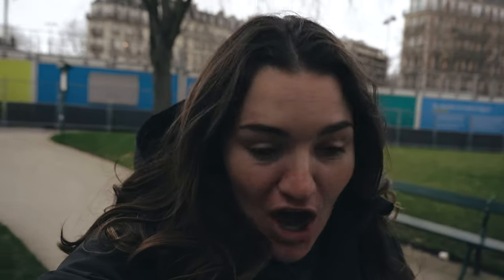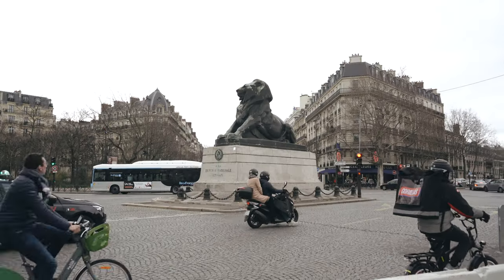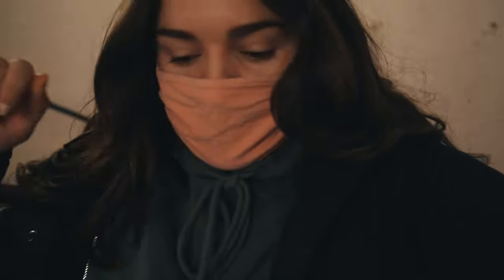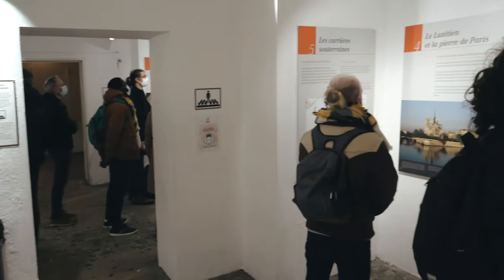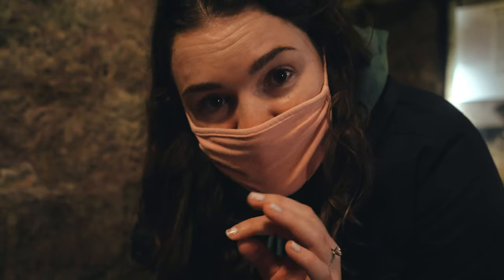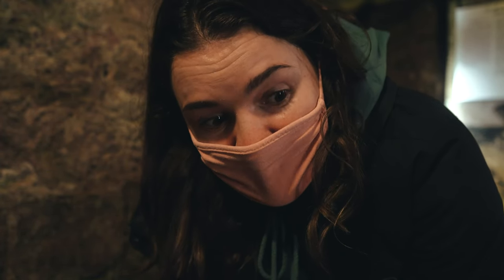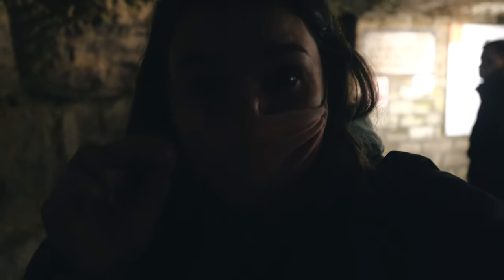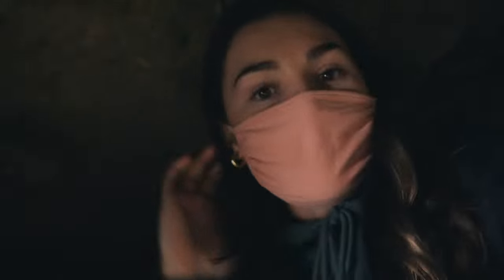Catacombs Of Paris: 7,000,000 Skeletons Under Metropolitan Paris | PARIS VLOG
Did you know millions of skeletons lie underneath the bustling streets of Paris, France. In this Paris vlog, I'm exploring the Catacombs of Paris for the first time and showing you what it's like being underground with over 7,000,000 bodies.

I remember learning about these catacombs, or underground tunnels, that run throughout Paris via Cities of the Underworld on T.V. and being here now is a really surreal moment that I was so excited to experience.

Important info if you're thinking of visiting:
We booked our last-minute tickets to visit the catacombs via their website (catacombes.paris.fr) for 15 euros per person and selected a time slot for when we would be in that area. Upon arrival we had to present our vaccine cards and wear our masks.

You can spend unlimited time in the catacombs and it was a very hands-off meaning the staff and employees really weren't there to regulate (a.k.a bother you) while exploring the tunnels and tombs.

Being in the catacombs was really a unique experience unlike any I've witnessed. You can walk inches from real life skeletons and it's such a unique experience, I highly recommend you visit!

Want to help support the 22 in '22 challenge AND get some cool perks like an international postcard from me!? Consider becoming a Patron